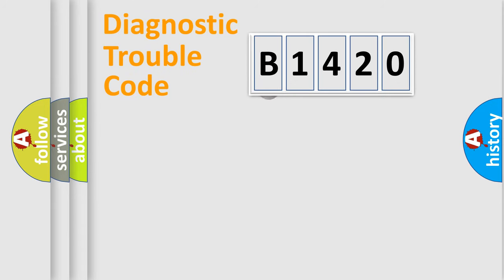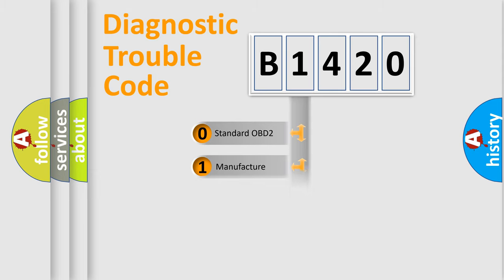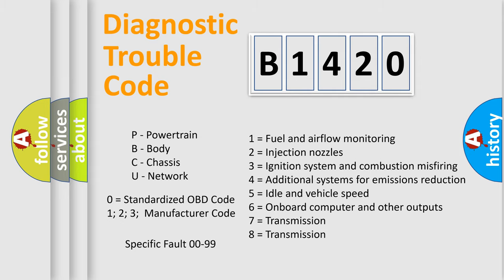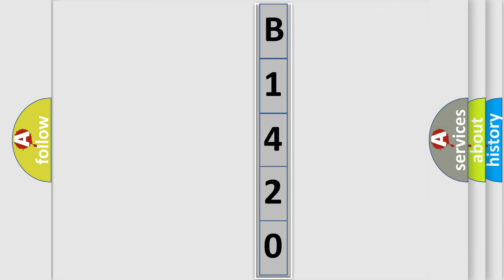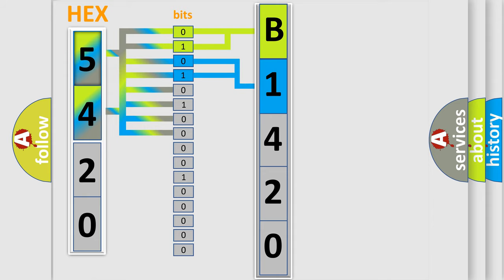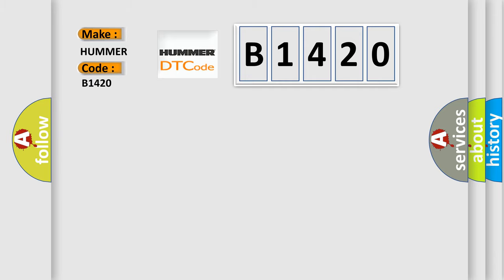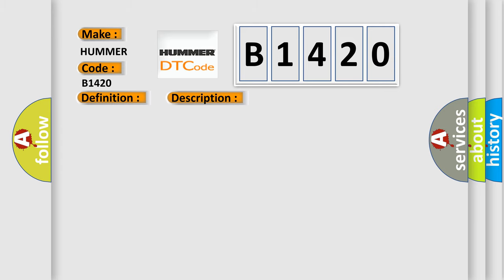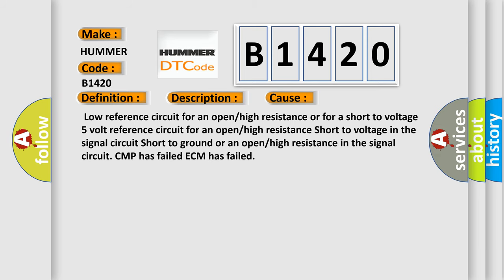DTC Hummer B1420 Short Explanation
Contents:
0:21 Basic DTC analysis according to OBD2 protocol standard.
1:48 Insight into programming
2:58 A diagnostically understandable description of the Diagnostic Trouble Code
3:05 Basic error definition

Make:
HUMMER
Code:
B1420
Definition:
Exhaust Camshaft Position (CMP) Sensor Circuit High Voltage (Bank 2)
Description:
The ECM detects greater than 10 crankshaft revolutions.The engine speed is less than 2,520 RPM.The DTCs run continuously once the above condition is met.The CMP sensor signal voltage is always high and the ECM detects no pulses from the CMP sensor for greater than 1 second or cumulative of 10 seconds.
Cause:
 Low reference circuit for an open or high resistance or for a short to voltage 5 volt reference circuit for an open or high resistance Short to voltage in the signal circuit Short to ground or an open or high resistance in the signal circuit. CMP has failed ECM has failed